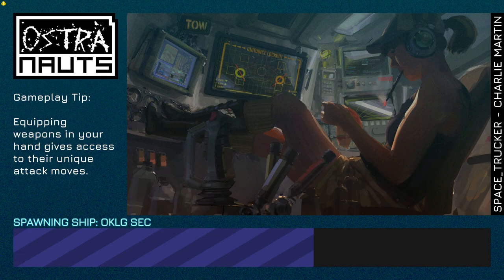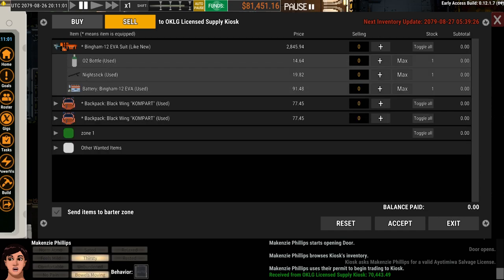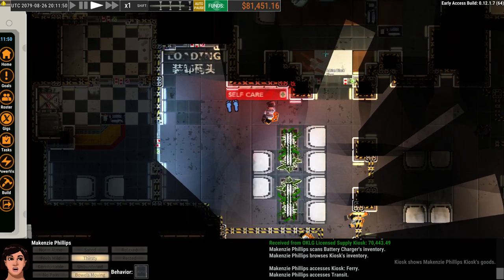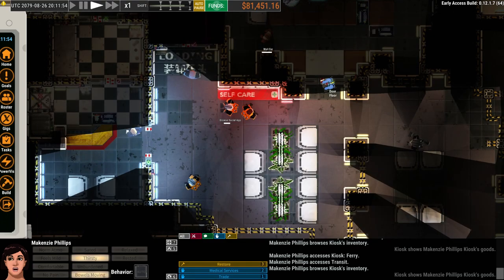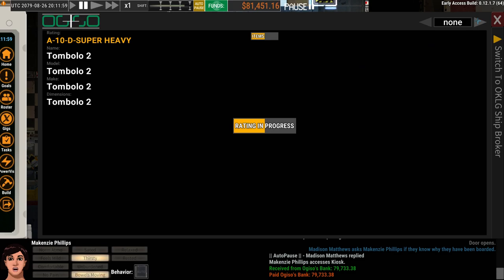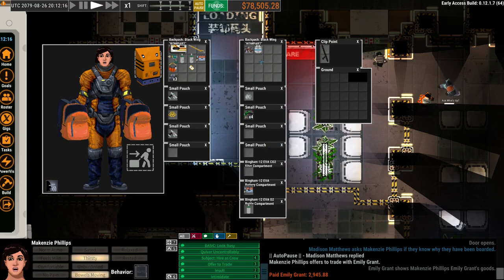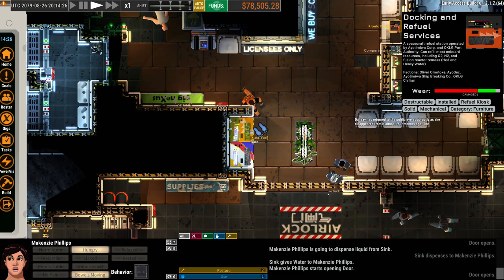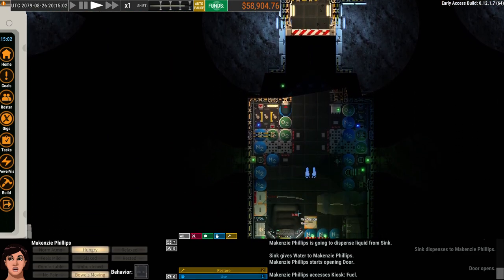I've Got A(nother) Plan! - Ostranauts 0.12, 178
Ostranauts is a detailed and immersive space simulation game that puts you in the shoes of a spaceship captain, managing a crew and navigating the dangers of deep space. Set in a dystopian future where humanity has spread out among the stars, you'll face challenges such as resource management, crew morale, and unexpected events that can disrupt your carefully laid plans. With a complex and realistic system for ship maintenance, customization, and combat, Ostranauts offers a gameplay experience that rewards strategic thinking and careful planning. The game's deep narrative and rich world-building will keep you engaged as you explore the cosmos and build your own legacy. So, will you be able to survive the harsh realities of space and become a legend in your own right?

Version 0.12 "Rate My Build" introduces expanded ship customization options, ratings and the ability to buy and sell ships. Shape your vessel to suit your needs and aspirations as you strive to survive!